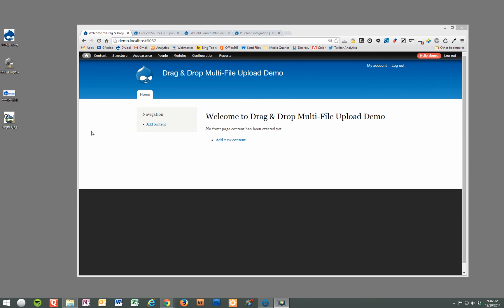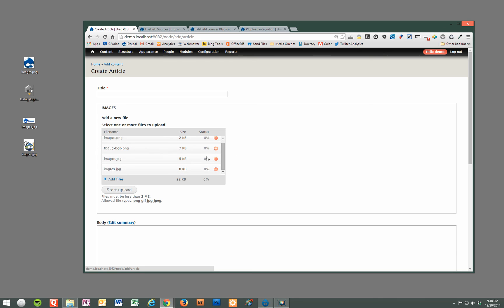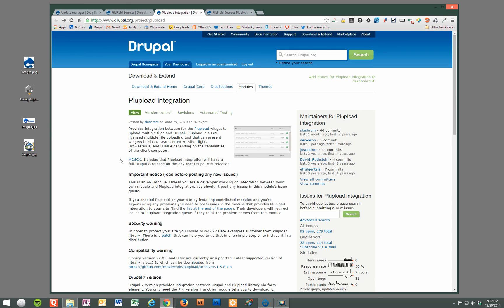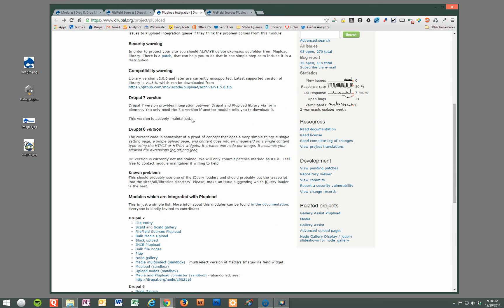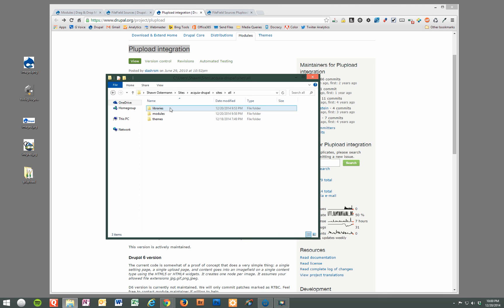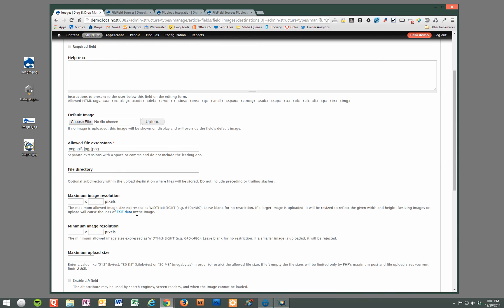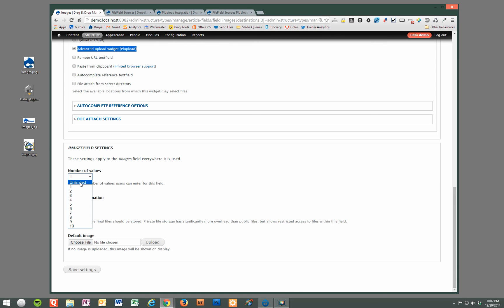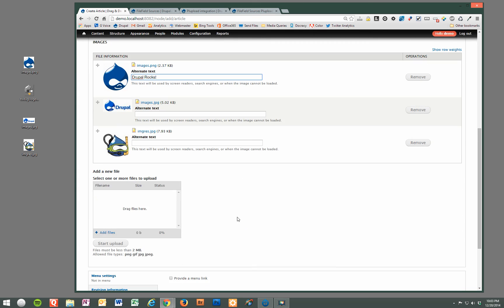Drupal 7 Tutorial: Drag & Drop Multiple Image Upload Widget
Drupal 7 provides a file field that allows for uploading files and images to your Nodes but it is limited in functionality. The core file field only allows for uploading one file at a time and does not permit drag and drop functionality. However, with a few modules and a little bit of configuration we can easily provide this functionality to your site.